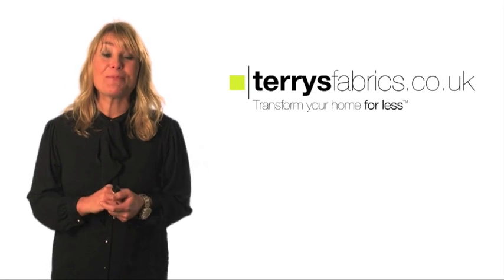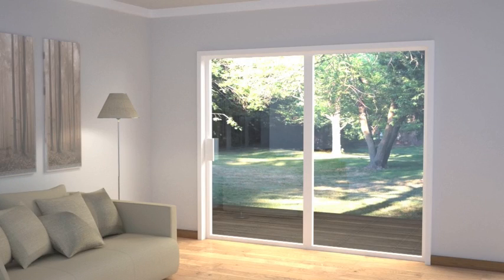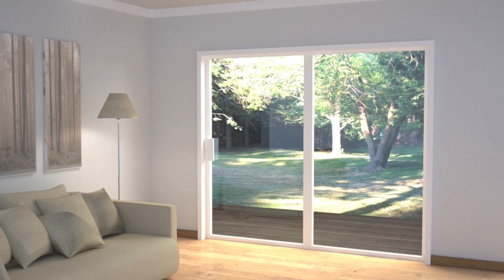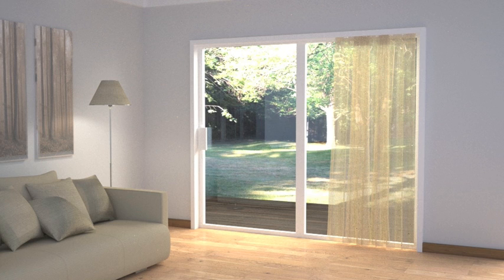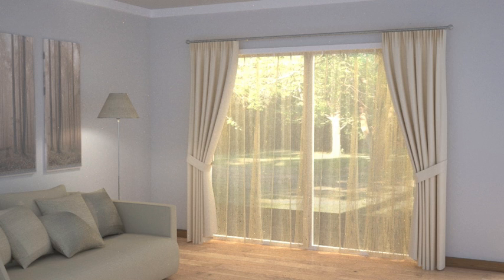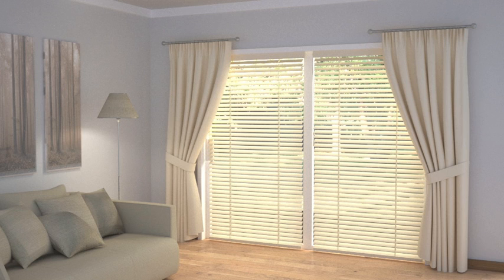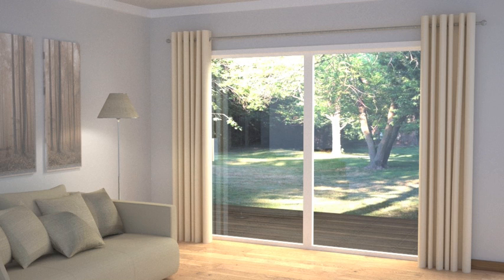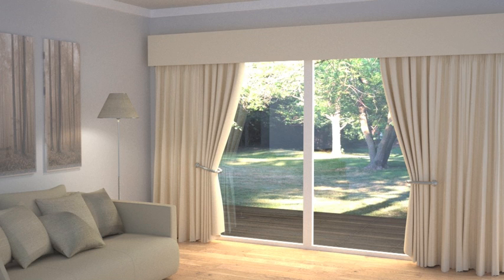How to Dress Windows - for Sliding Patio Doors or Extra Wide Windows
Need some inspiration for how-to dress large windows to achieve a pleasing cohesive decor?
Do you know when to choose thick fabrics or a voile curtain? Jane Farnham answers these questions and presents helpful decoration ideas to make curtains work for extra wide windows.

Post your thoughts and comments below.